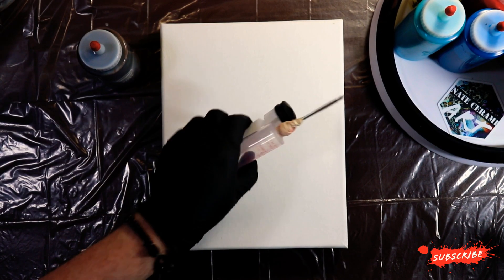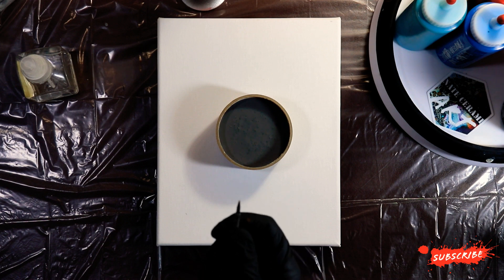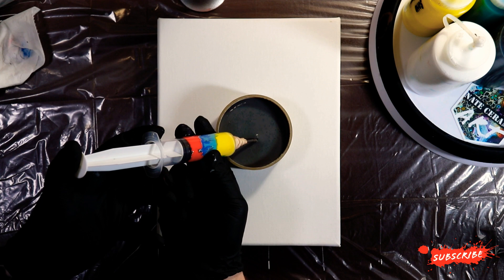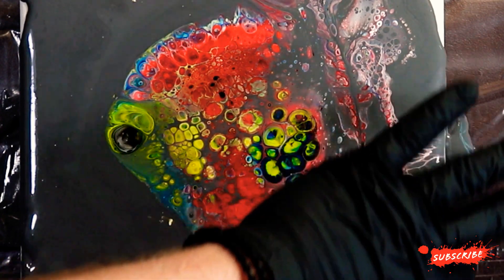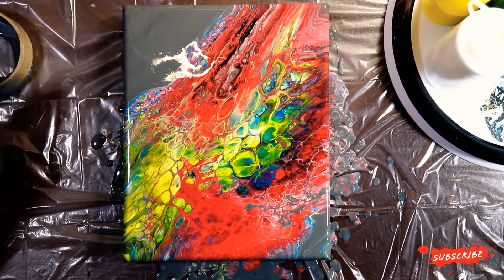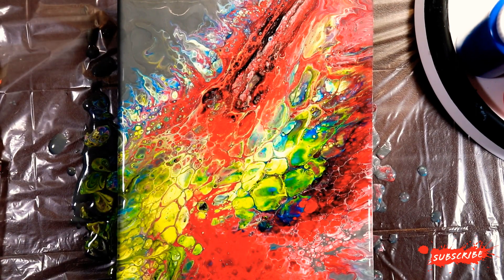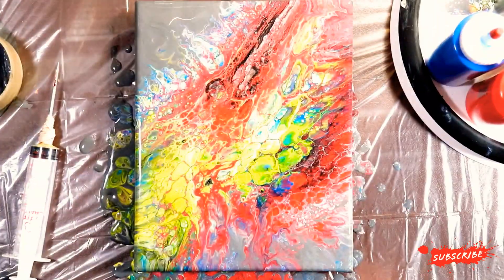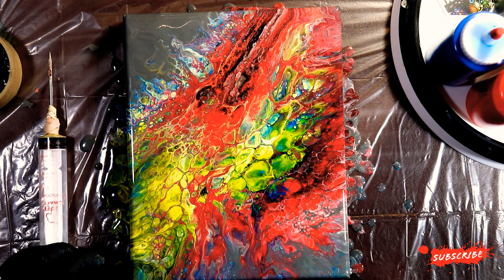Acrylic Injection pour - take two.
Mixed up some pretty grey base and decided to give this a second chance. And so happy I did. 😁

🐦I now have this thing!

✨Etsy shop  (more stuff being added )✨

Paint used in this video is mixed with
Just Floetrol and some Silicone.
Paints used.
LUKAS CRYL
SOHO
BLICKRYLIC
CRAFTSMART
SHERWIN WILLIAMS
COLORSHIFT

🛠️Also check out stonecoatcountertops art resin.

🎨To purchase some cool items with my art on it